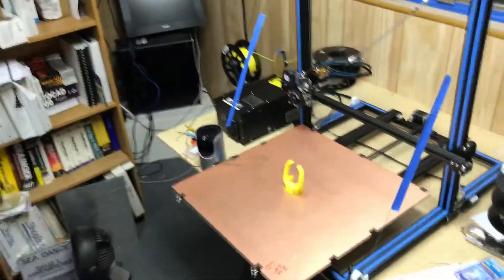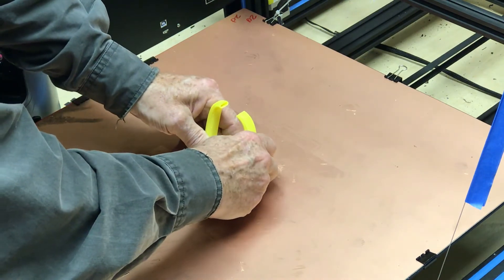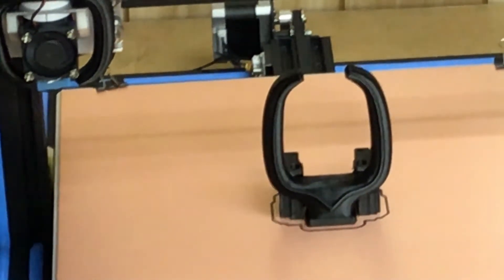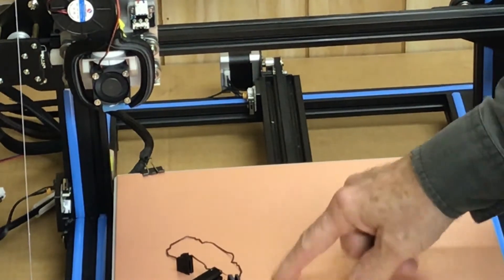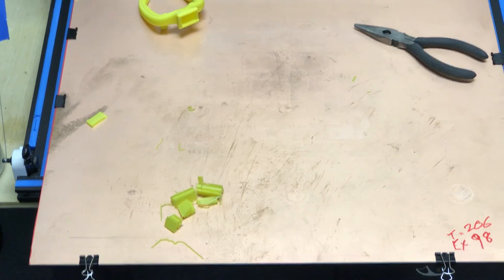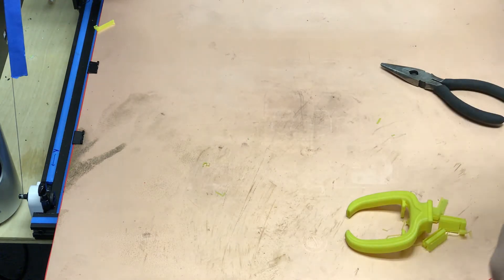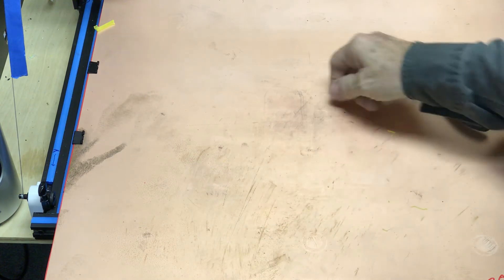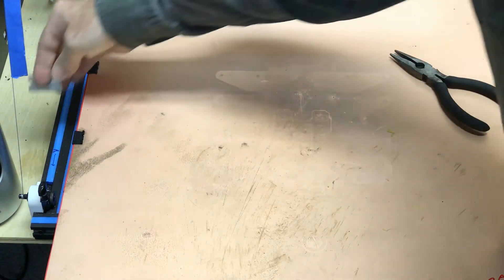Super Build Surface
Copper Clad Build Plate with conductive characteristics second to none. Also 1/3 the weight of stock build Surface Heat Bed for all printers using 300mm x 300mm build plate.